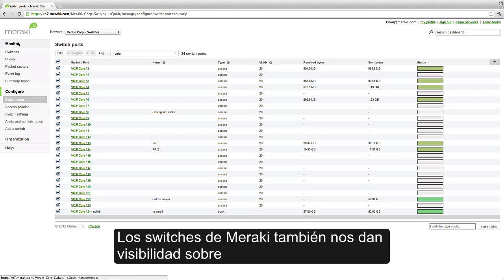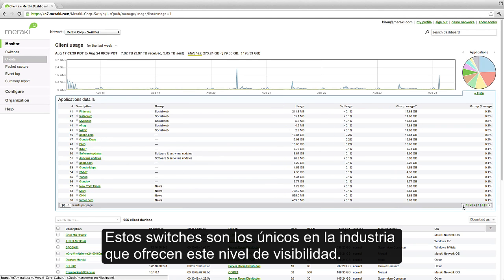Demostración de productos Meraki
Demostración en vivo de la administración en la nube de WiFi, Switches Ethernet,  Equipos de Seguridad y Administración de Dispositivos Moviles.